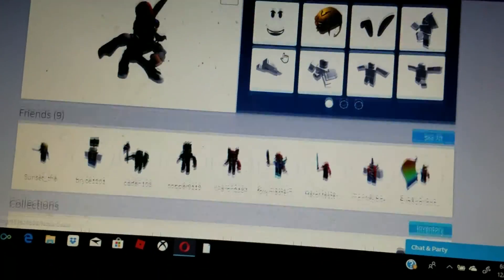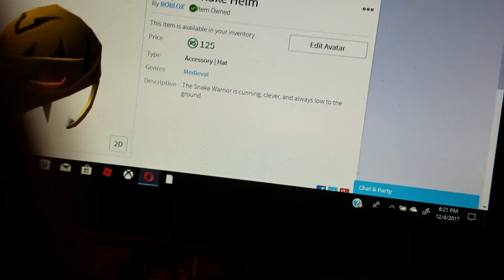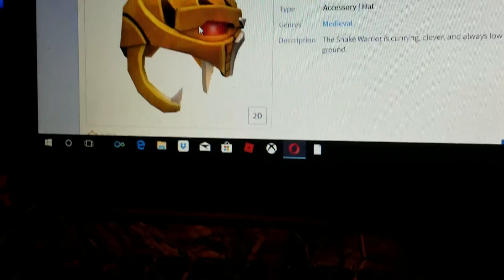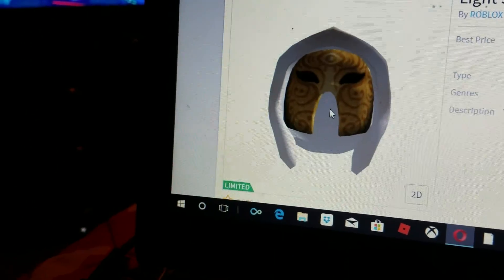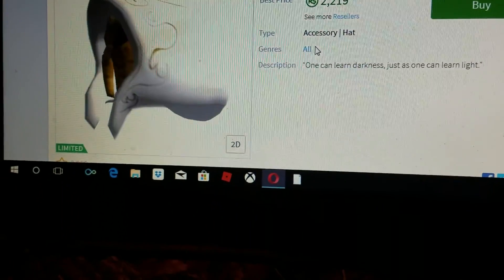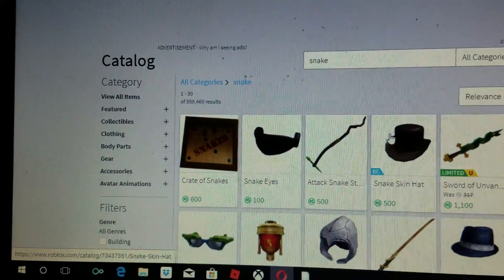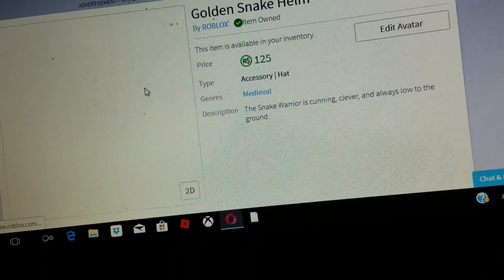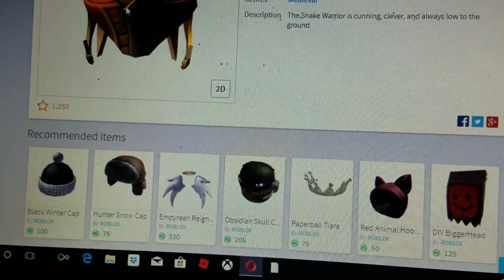Roblox made an item for me (late video)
This was in December.